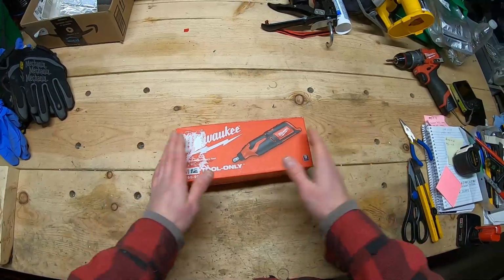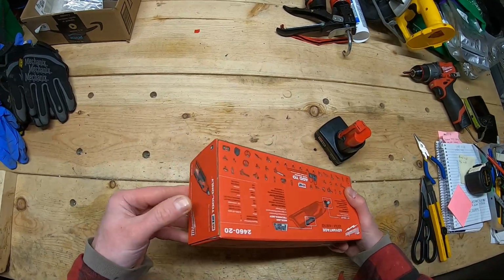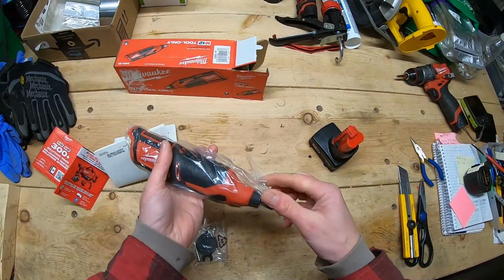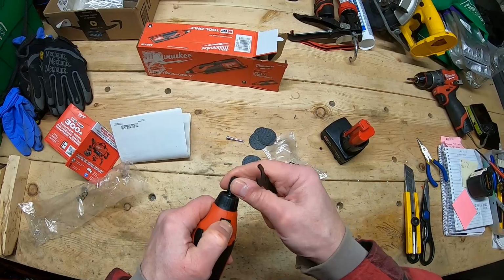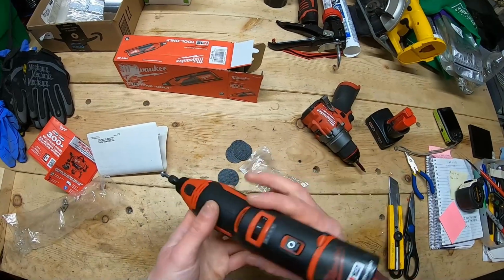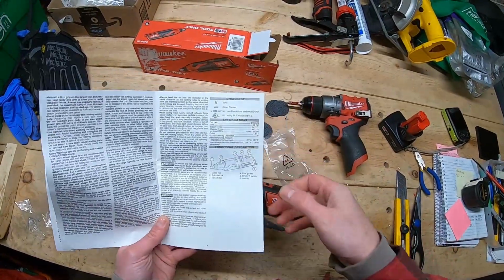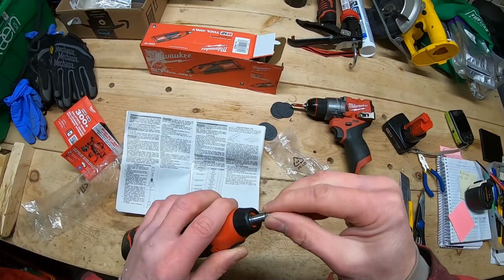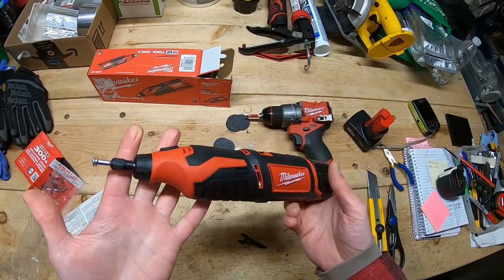UNBOXING Milwaukee M12 Rotary Tool 2460-20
I got a new M12 tool to add to the collection. 2460-20 Rotary Tool. I explain why I got this when I already have two rotary tools, show a neat branded item that comes with the 2460-20 and give a preference to battery options.

This is a Channel for personal enjoyment.  I'm not an expert in any field.  The content provided on this channel, and in any links, are not intended and should not be construed as professional advice.  If the viewer or any other person has any concerns, he or she should consult with a professional.  All DIY projects are purely “at your own risk”.  As with any DIY project, unfamiliarity with the tools and process can be dangerous.  The creator of this channel will not be held responsible for any injury due to the misuse or misunderstanding of any DIY project.  Posts should be construed as theoretical advice only.  Product reviews are for personal enjoyment.  My reviews are my own personal opinion of the product at the time of the review.  Any product claim, statistic, quote or other representation about a product or service should be verified with the manufacturer, provider or party in question.